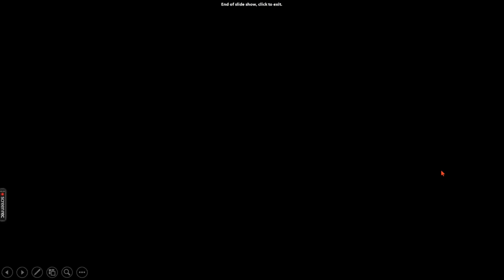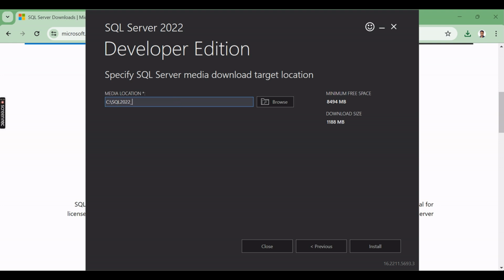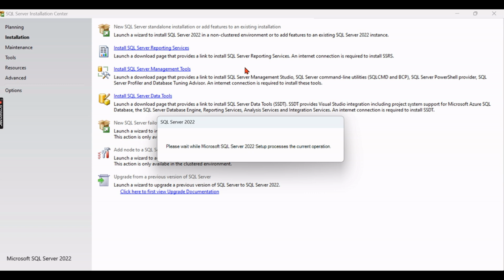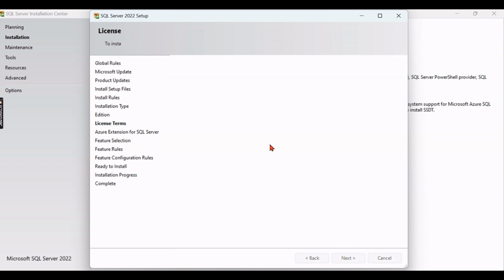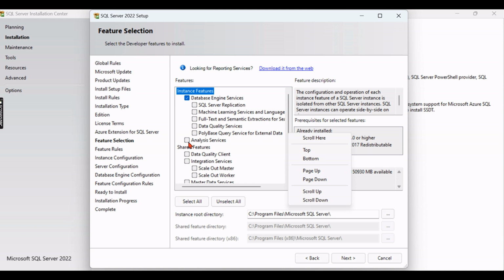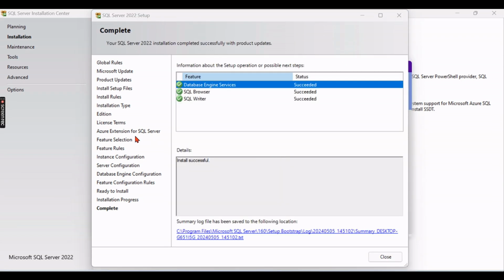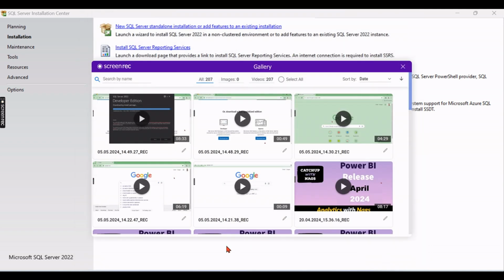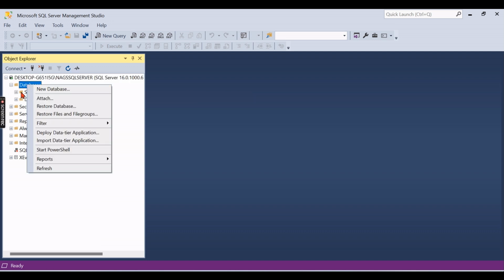How to Install SQL Server in 2024